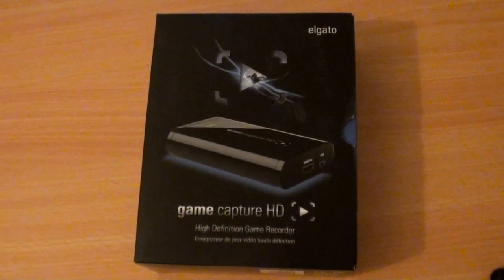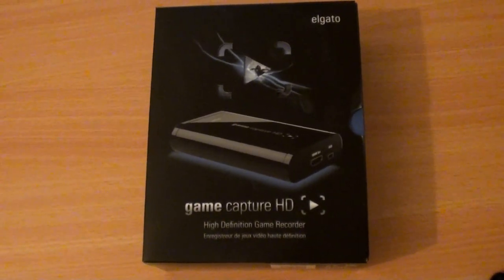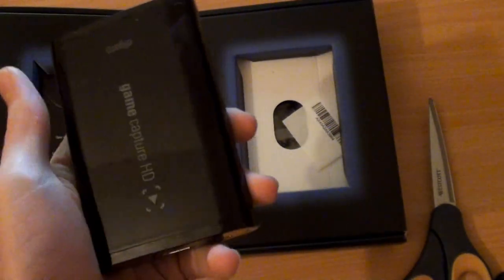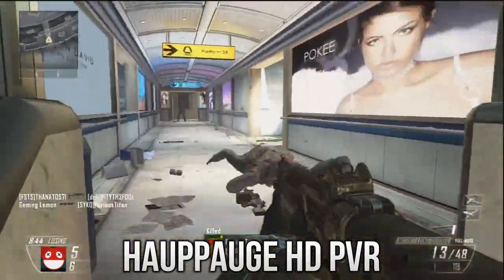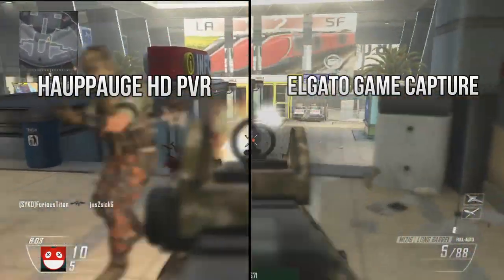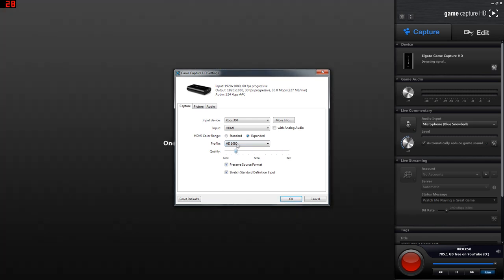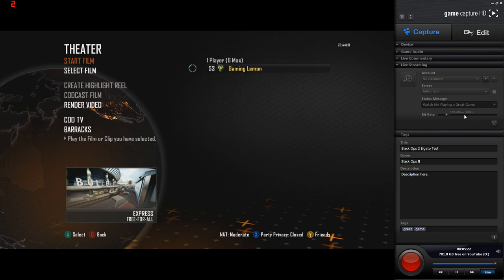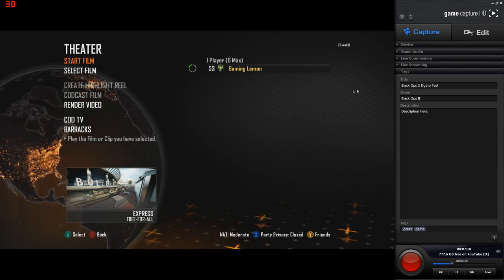ELGATO GAME CAPTURE HD - Unboxing, Quality Test & HD PVR Comparison (Review)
Hey guys, I recently bought an Elgato to replace my near broken HD PVR. I made an unboxing of it and also a quality test compared with the original HD PVR :)